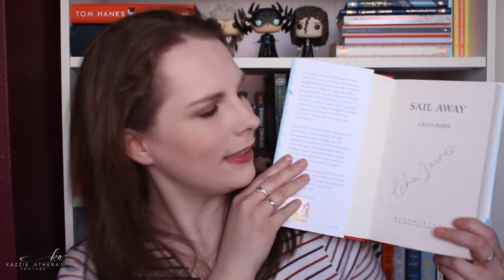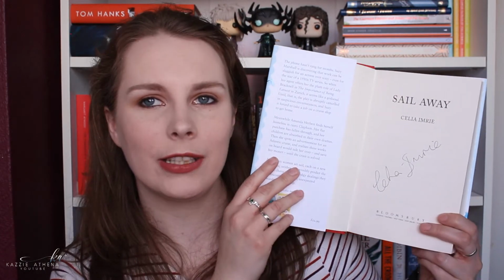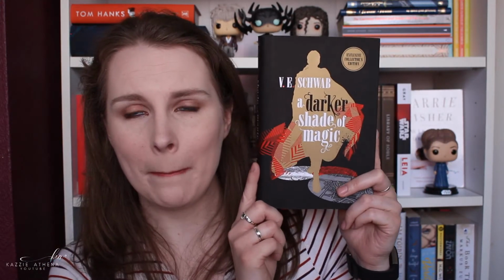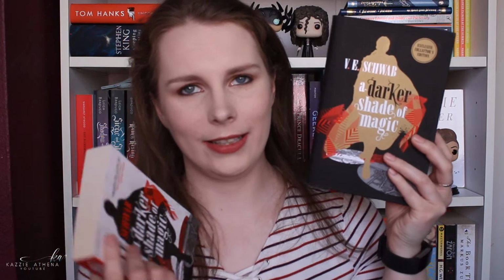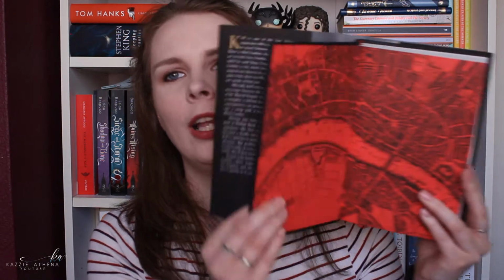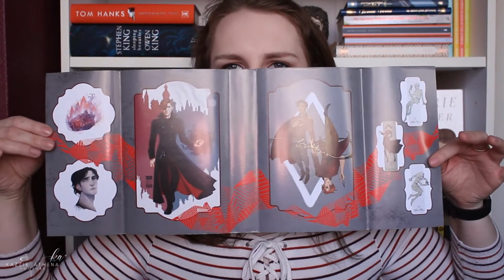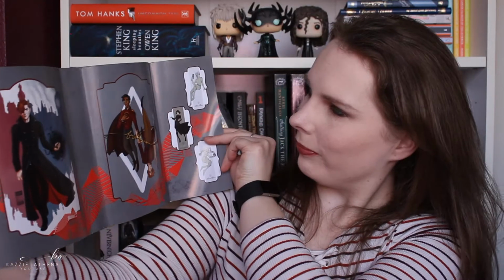WATERSTONES BOOK HAUL || kazzifiied29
ALLLLLLLLL of the books that I bought in Waterstones over the past four months. Waterstones is a store that I always end up visiting when in Belfast and I usually leave with one (or four) books in a shopping bag. Oops.

kazzified29

kazzified29

kazzified29

FILMING EQUIPMENT: Canon 650D / T4i

EDITING PROGRAM: Sony Movie Studio 13 Platinum

MY ACCENT: I have a Northern Ireland accent but I lighten it so that I'm easily understood which is why it can sound like it has a hint of American or Canadian accents.

MY RINGS: My rings are Greek Sterling Silver and I bought them on Royal Caribbean ships as momentoes from my trips. Another ring is a ring in memory of my father.

I am not being paid or compensated in any way to mention or include any item, brand, place or person in this video. Everything shown, used or mentioned has been bought with my own money and of my own accord. All opinions are my own.

Thank you for joining me today in this video and I hope to see you again soon.

xoxo Kazzie